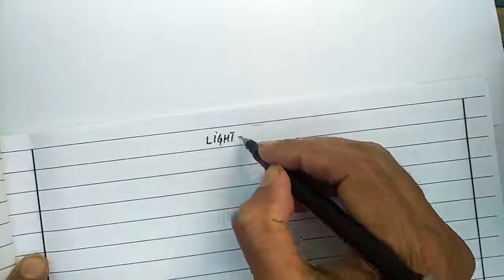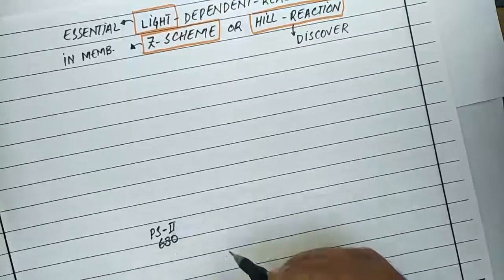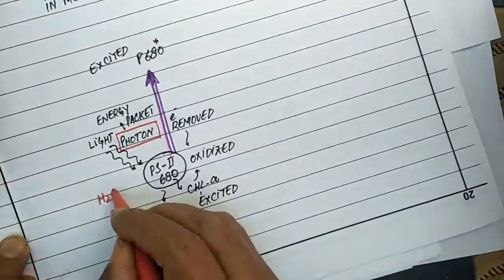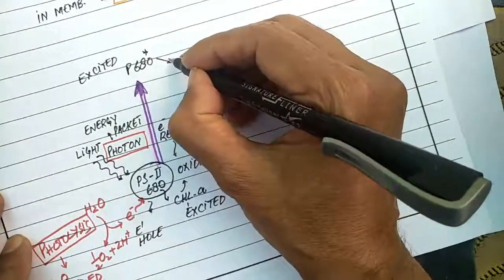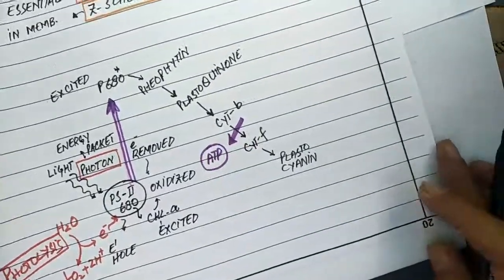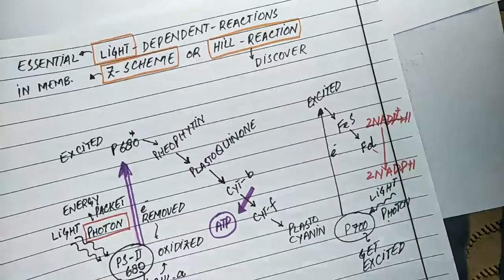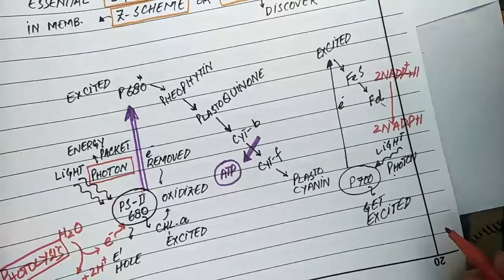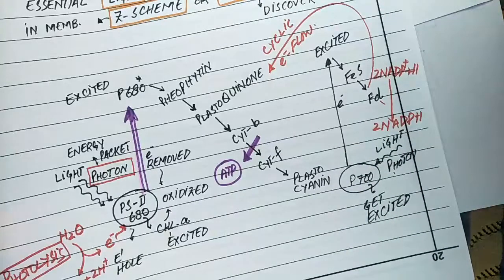Light dependent reactions of photosynthesis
Cyclic and noncyclic electron flow and photophosphorylation during light